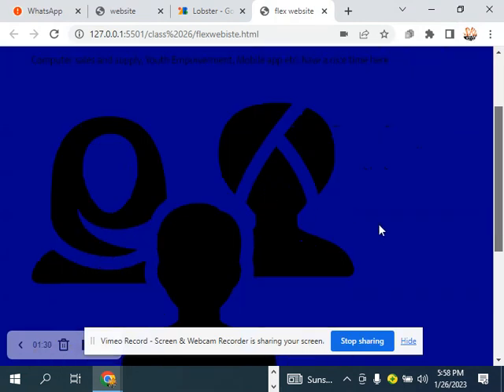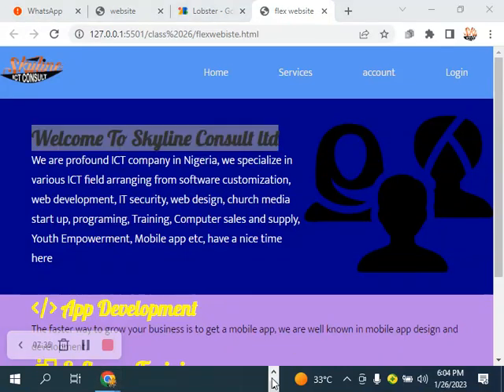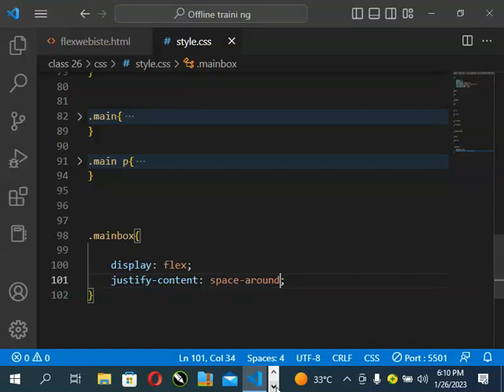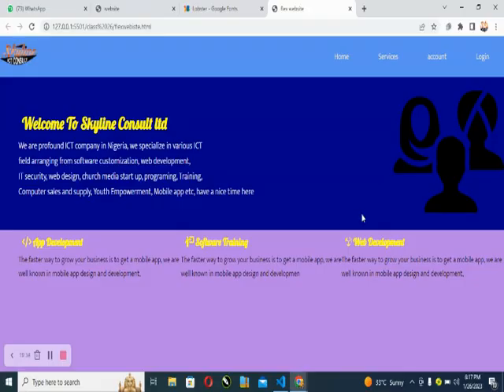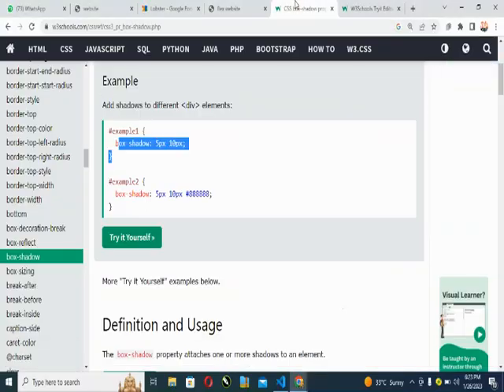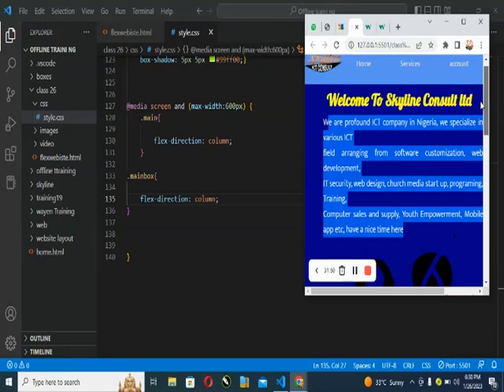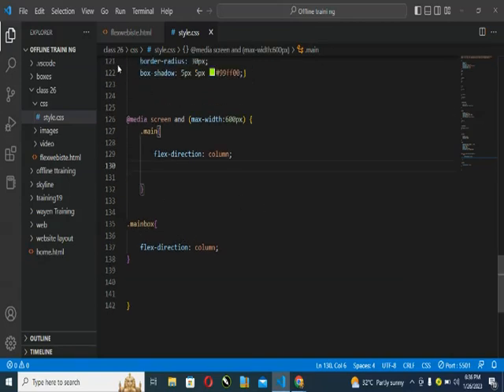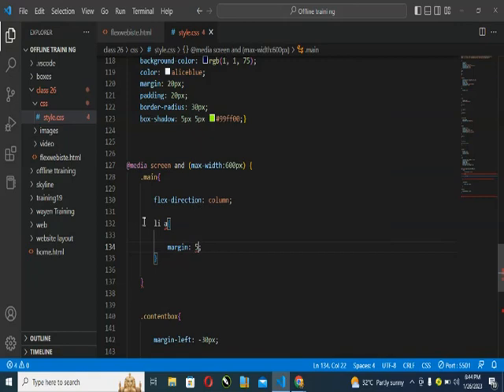build a responsive website with flex box part2